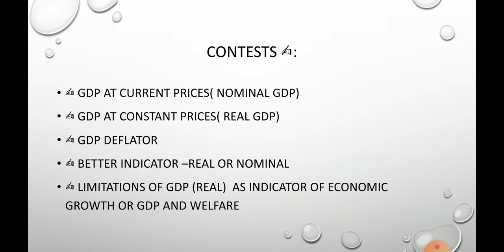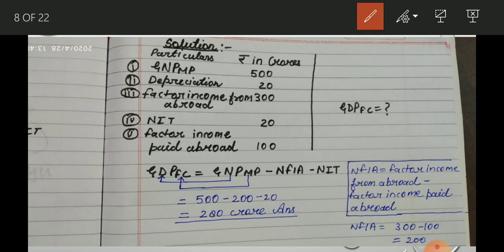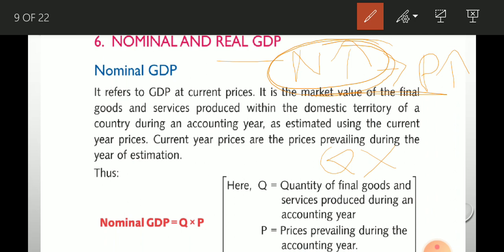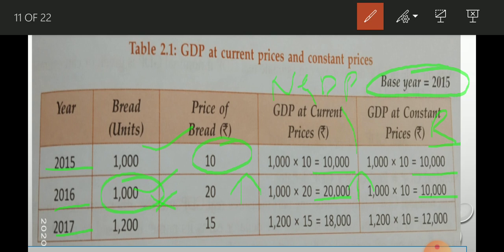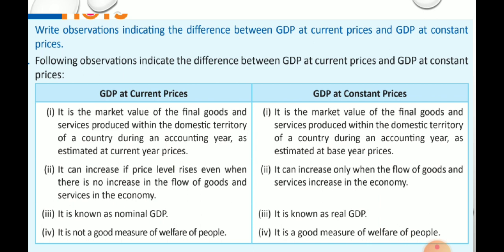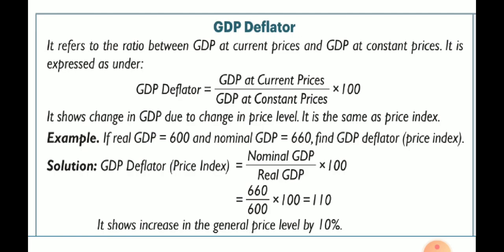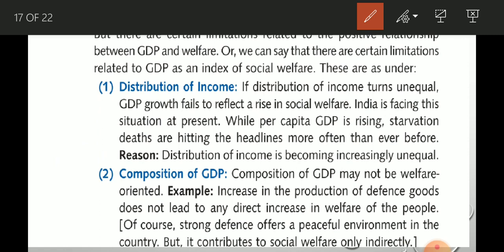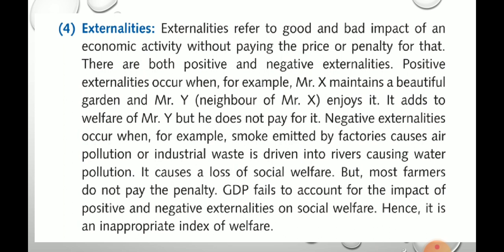Class 12 ,Subject -Economics, Chapter -II ,Part- 4th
Topic-, (Nominal GDP and real GDP) National income and related aggregates